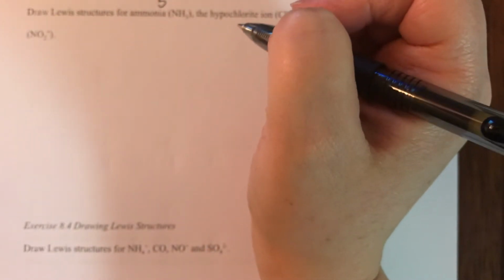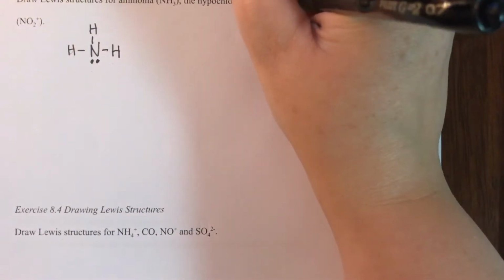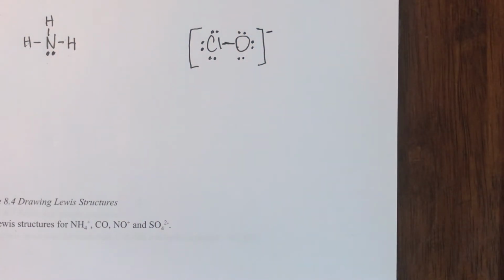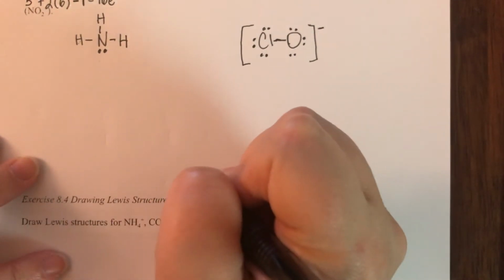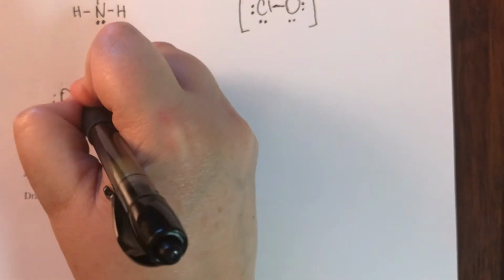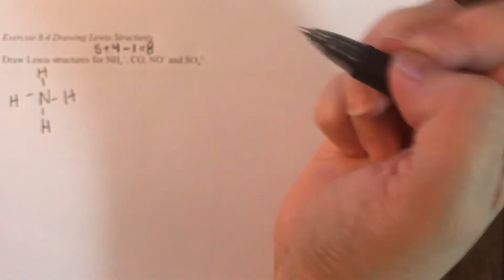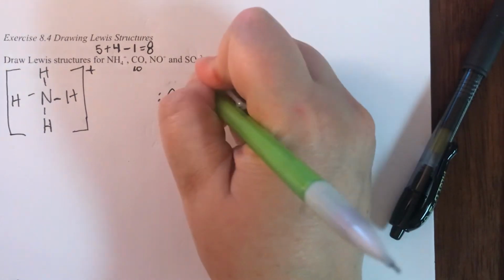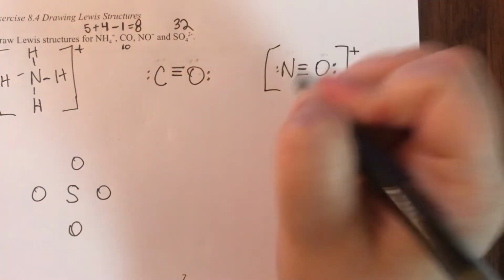U8 p 7